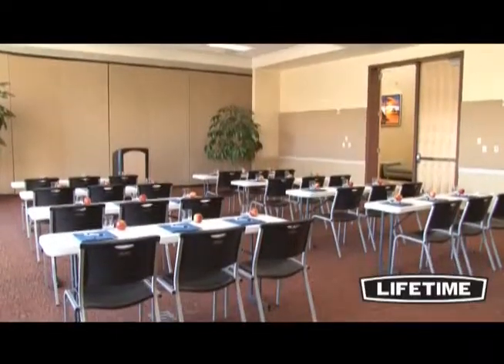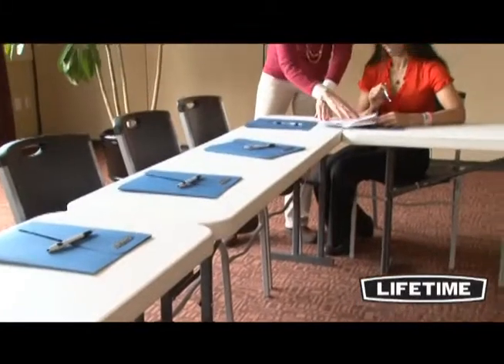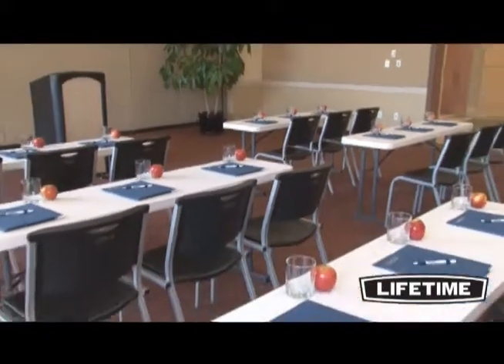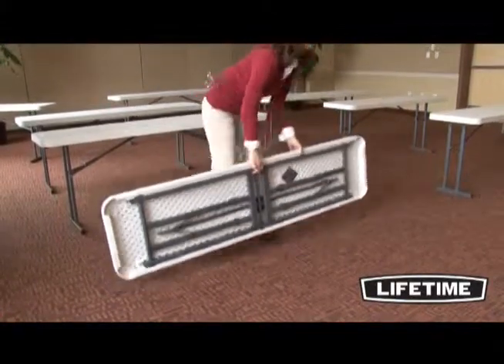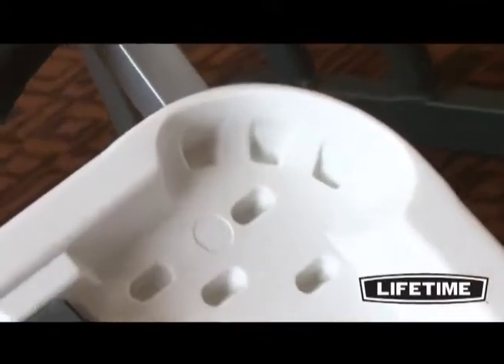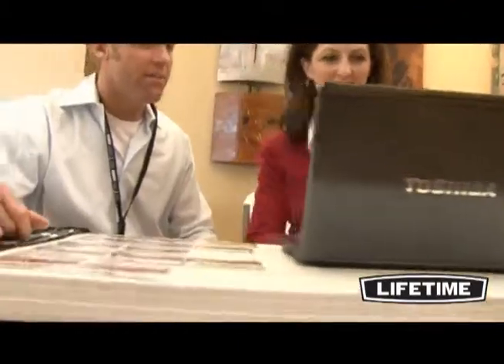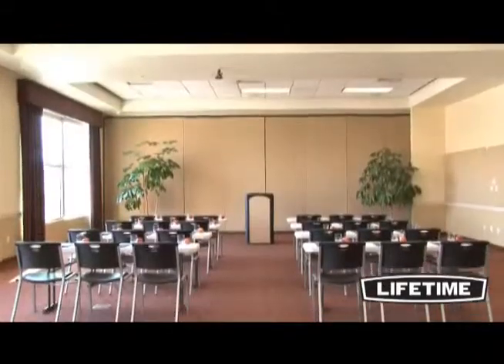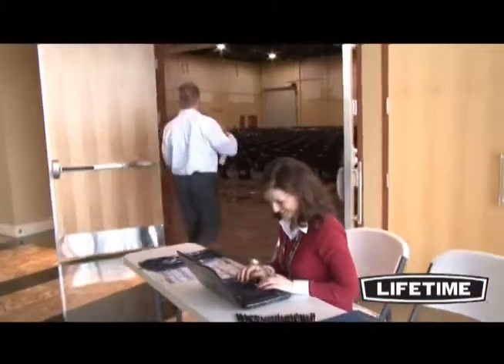Lifetime Commercial Folding 6 ft Seminar Table - White Granite (80176) - KitSuperStore.com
Our Lifetime 6-Foot Seminar Tables are strong, durable, and narrow and are perfect for your office meetings, seminars, or conferences.. Each table seats four people to utilize the space in the best way possible. They are easy to fold down for convenient transport and storage. Perfect for indoor and outdoor events! Available individually boxed, 5-pack or 20-pack.